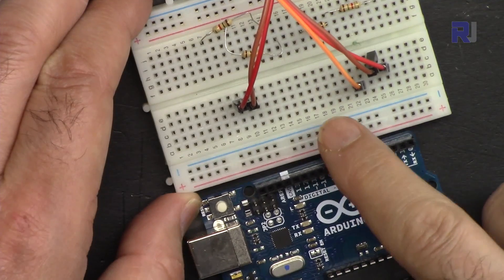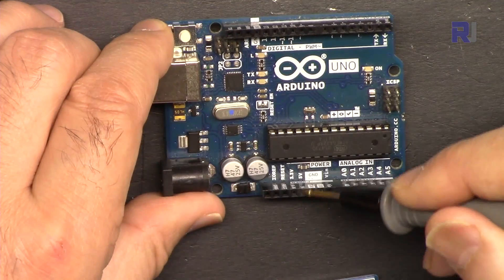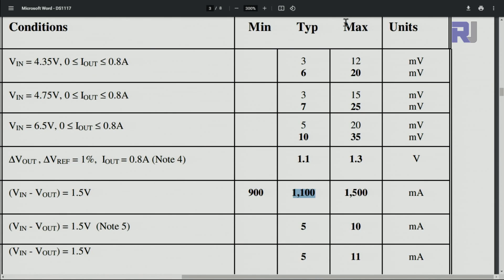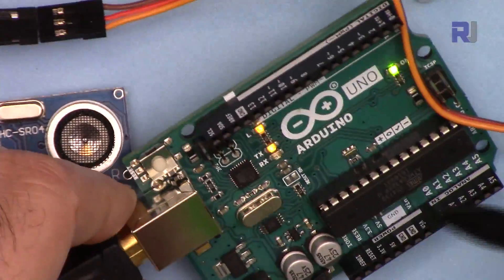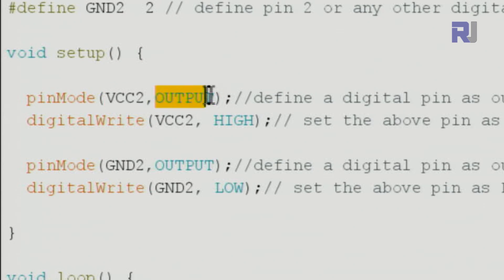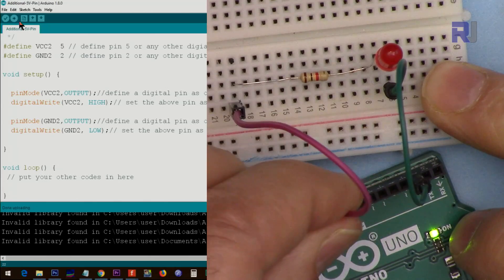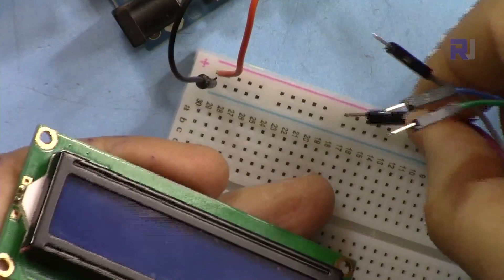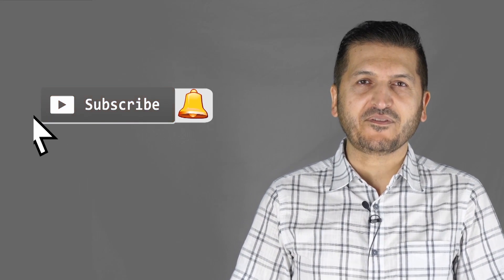Lesson 07: Getting Additional 5V and GND from Arduino | Arduino Step By Step Course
When you run out of 5V pins or GND pin, we learn how to create 5V or GND pins.

Banggood or UNO board

00:00 Introduction
01:49 Amount of current from 5V Arduino
04:39 Code Explained
06:02 Demonstration
06:58 Getting multiple 5V using breadboard